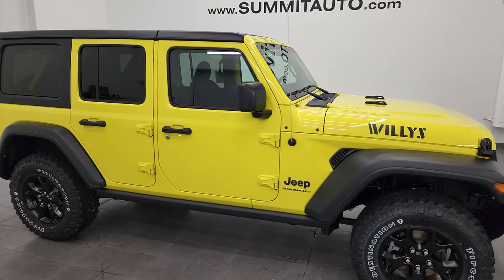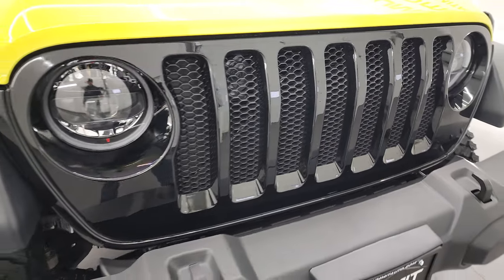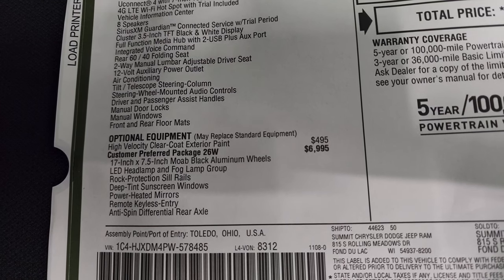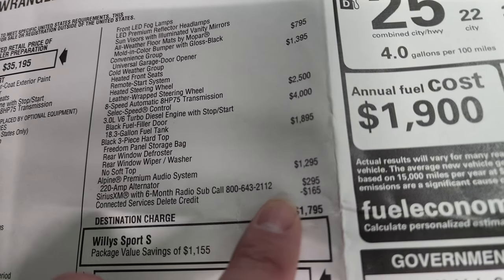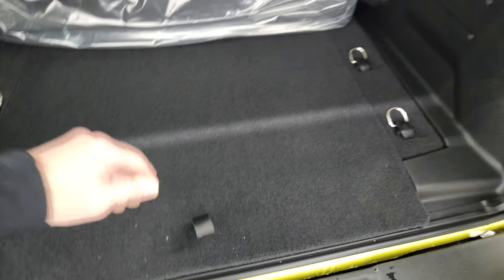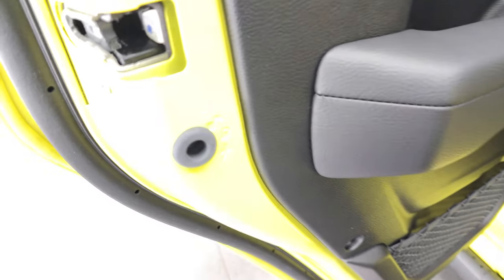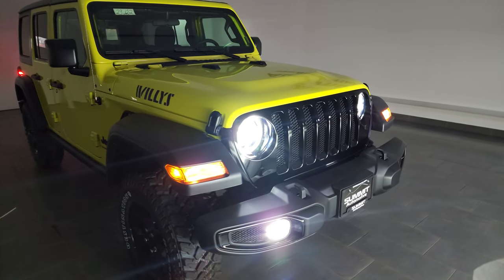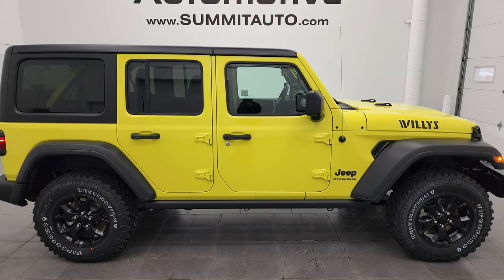2023 JEEP WRANGLER 4 DOOR WILLYS HIGH VELOCITY ECODIESEL 4K WALKAROUND 23J22 SOLD!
This 2023 JEEP WRANGLER WILLYS 4 DOOR ECODIESEL HIGH VELOCITY YELLOW FOR SALE IN FOND DU LAC OSHKOSH WISCONSIN 54935 is the vehicle we did walk around review of today.

Thank you for checking out this video of this 2023 JEEP WRANGLER WILLYS 4 DOOR ECODIESEL HIGH VELOCITY YELLOW FOR SALE IN FOND DU LAC OSHKOSH WISCONSIN 54935

STOCK: 23J22
PRICE: $56,490
MILES: 12
MAKE: JEEP
MODEL: WRANGLER WILLYS
VIN: 1C4HJXDM4PW578485
LOCATION: FOND DU LAC OSHKOSH WISCONSIN, 54937 TRUCKS ON 41
00:00 Introduction
00:25 Engine & Specs
02:14 Tires & Rims
03:00 Window Sticker
06:22 Back Storage Area
07:25 Interior
08:58 Radio
10:33 Lights On Walkaround